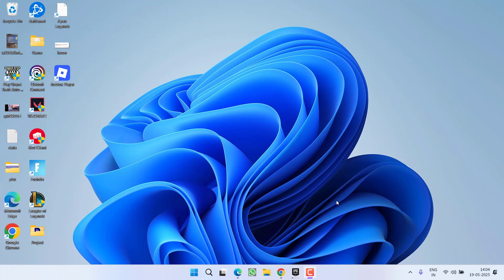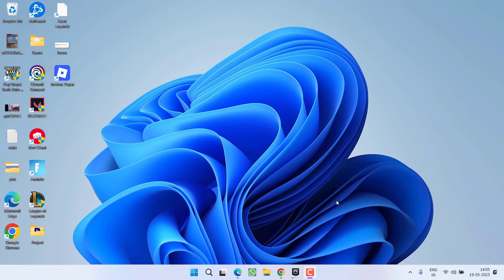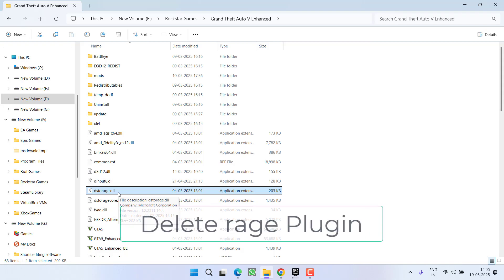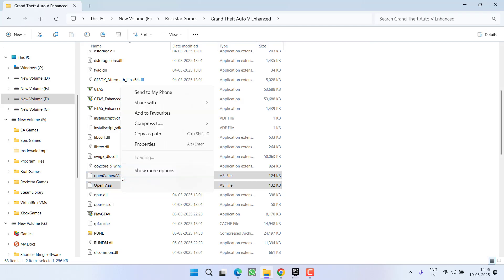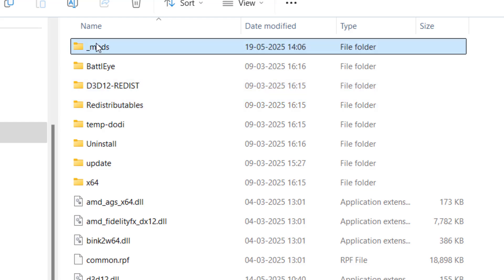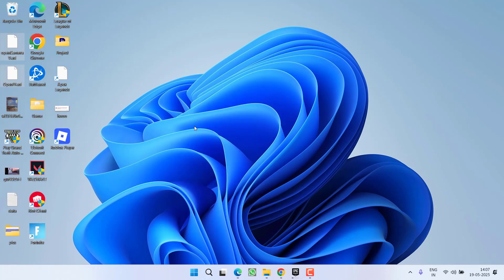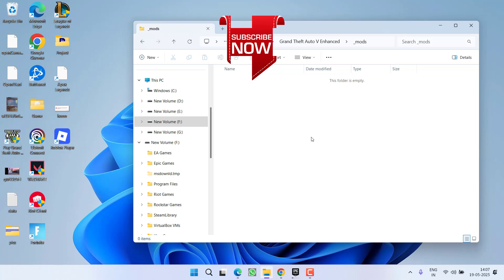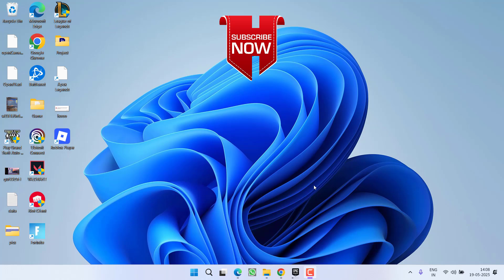ERR SYS FILELOAD corrupt game data error in GTA V Fix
While launching the gta 5 users are getting ERR SYS FILELOAD corrupt game data error stating please reboot reverify the game data or reinstall the game
so this video is all about fixing this particular issue of gta 5 not launching error